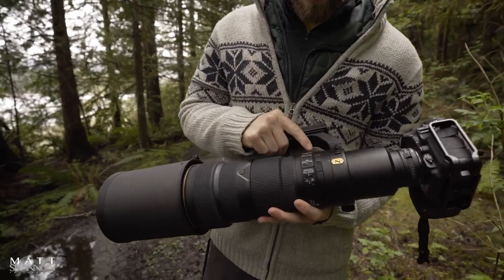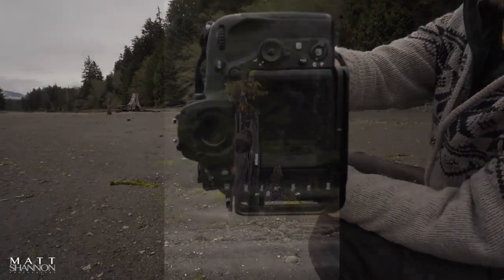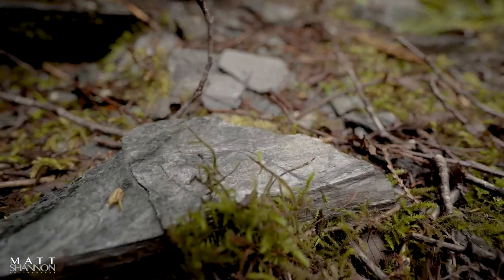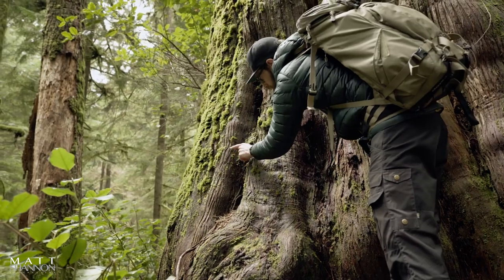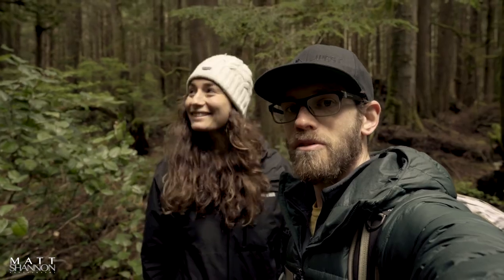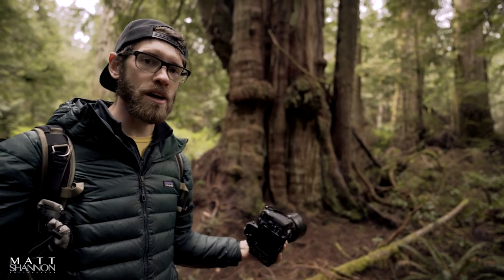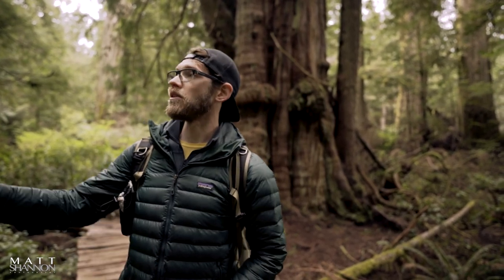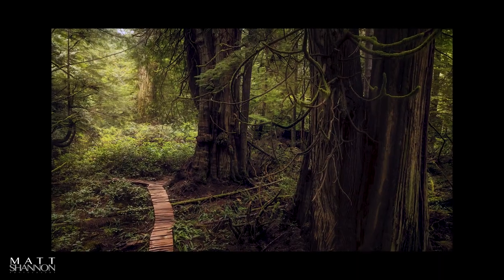Forest PHOTOGRAPHY - How to photograph in the woods.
I'm going to fly my drone in the woods! Some of the oldest and largest trees are found here and how do you photograph a tree that is this big?! If you have a telephoto, macro, wide angle or even a drone, you are in luck to stick around and see my approach to taking photographs in the forest!

⚡ My Gear ⚡

🔗 Z9 body
🔗 Z9 body with adaptor for f-mount lenses
🔗 Nikon D850
🔗 Nikon 14-24mm f/2.8 Z mount lens
🔗 Nikon 14-24mm f/2.8 F mount lens
🔗 Nikon 24-70mm f/2.8 Z mount lens
🔗 Nikon 24-70mm f/2.8 F mount lens
🔗 Nikon 70-200mm f/2.8 Z mount lens
🔗 Nikon 70-200mm f/2.8 F mount lens
🔗 Nikon 105mm f/2.8 Macro lens Z mount
🔗 Nikon 105mm f/2.8 Macro lens F mount
🔗 Nikon 200-500mm f/5.6 F mount lens
🔗 Nikon 500mm f/5.6 PF ED VR F mount lens
🔗 Nikon 500mm f/4 FL ED VR F mount lens
🔗 Nikon AF-S NIKKOR 180-400mm f/4E TC1.4 FL ED VR
🔗 Nikon PC NIKKOR 19mm f/4E ED
🔗 Sony a7c
🔗 Sony FE 20mm F1.8 G Lens
🔗 Wildlife gimbal - Benro Aluminum 2 Series Gimbal Head (GH2)
🔗 Video head - Manfrotto Video Head with Flat Base
🔗 Aputure Amaran COB 60X LED Video Light
🔗 ProGrade CFexpress Type B Digital Memory Card (325GB)
🔗 ProGrade CFexpress Type B Digital Memory Card (156GB)
🔗 ProGrade Digital SDXC UHS-II V90 300R Memory Card (128GB)
🔗 Sony Professional XQD G series 120GB Memory Card
🔗 Gigastone 256GB Micro SD Card, 4K Camera Pro
🔗 Drone - DJI Mini 3 Fly More Combo
🔗 GoPro Hero7 Black
🔗 Rode VideoMic Pro+ Camera-Mount Shotgun Microphone
🔗 Rode Stereo VideoMic Pro Camera-Mount Stereo Microphone
🔗 DJI Mic (2 TX + 1 RX + Charging Case), Wireless Lavalier Microphone
🔗 LEE Filters SQUARE
🔗 LEE Filters Circular
🔗Manfrotto Video Head